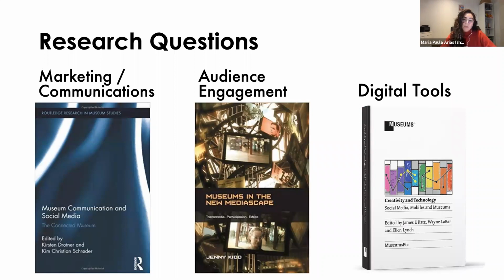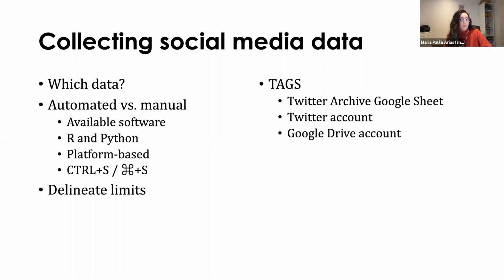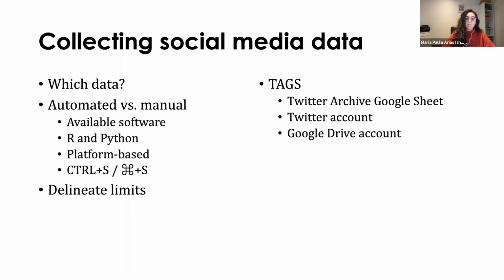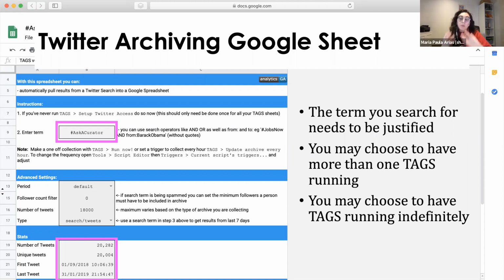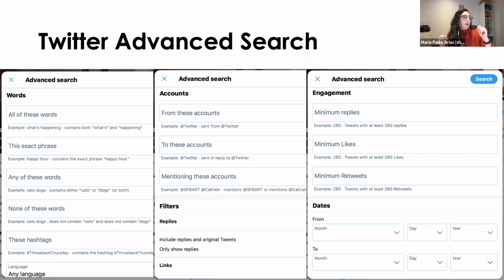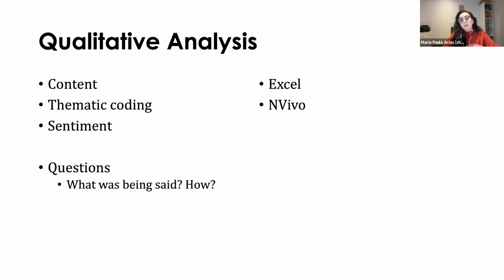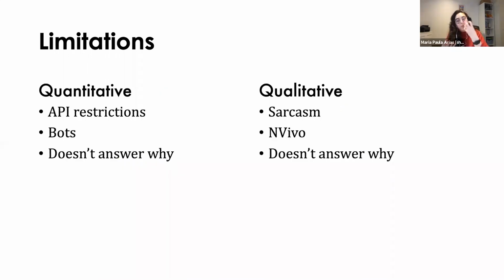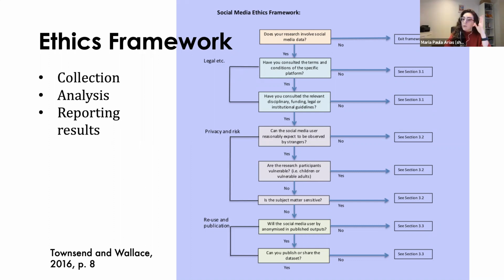Research Methods - Using Social Media Data for Research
Maria Arias talks about using social media data for MA dissertation research, February 2021